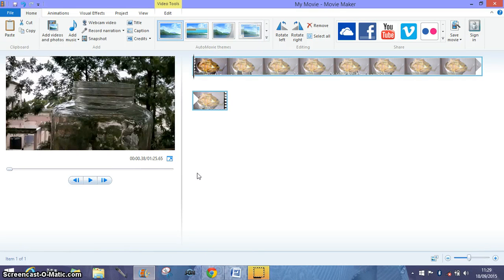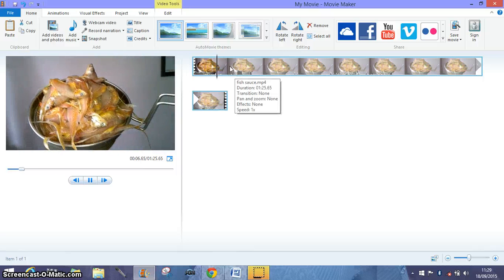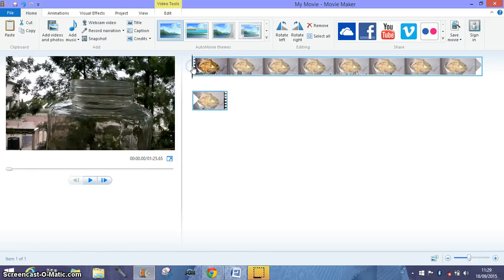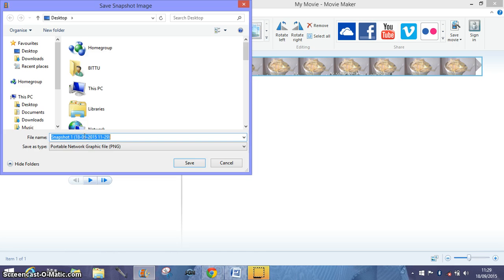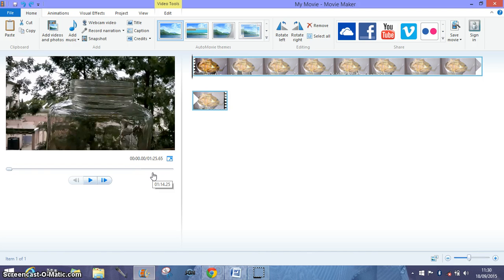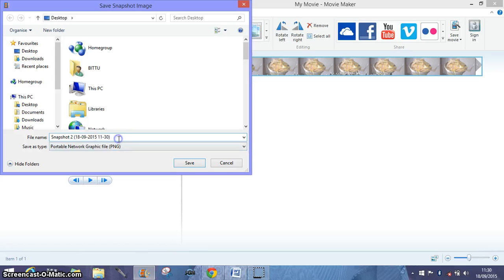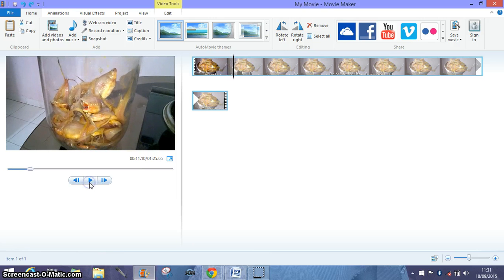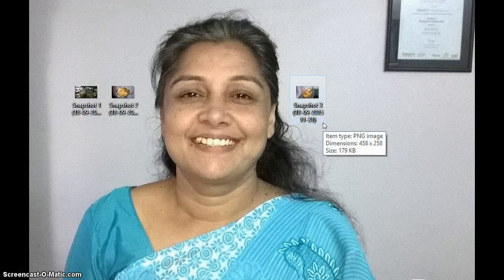Video - How to Extract Photos from Video Using Windows Movie Maker